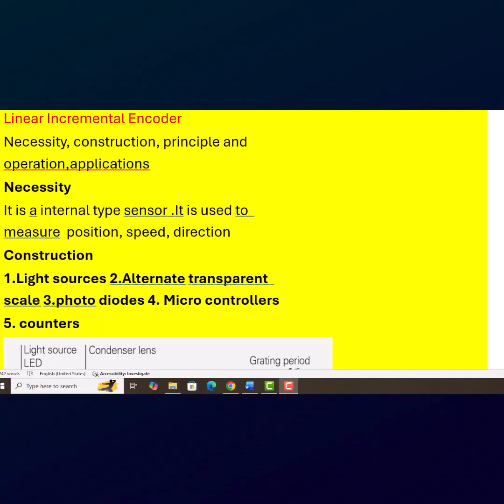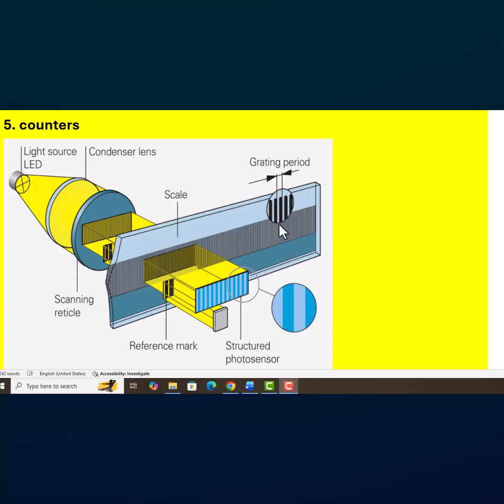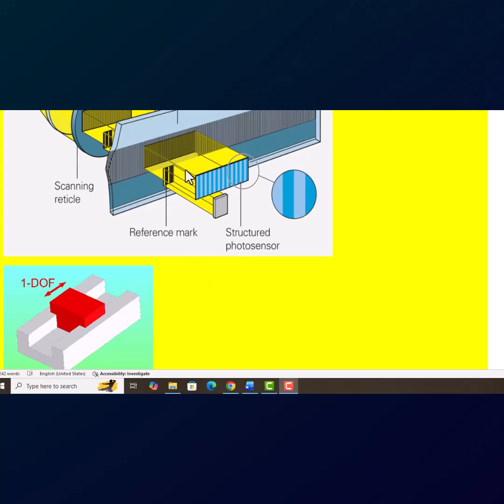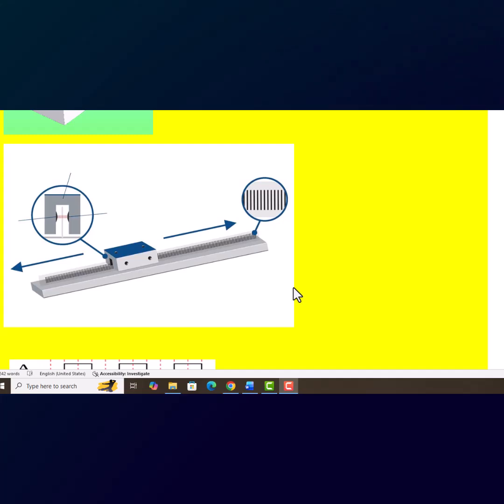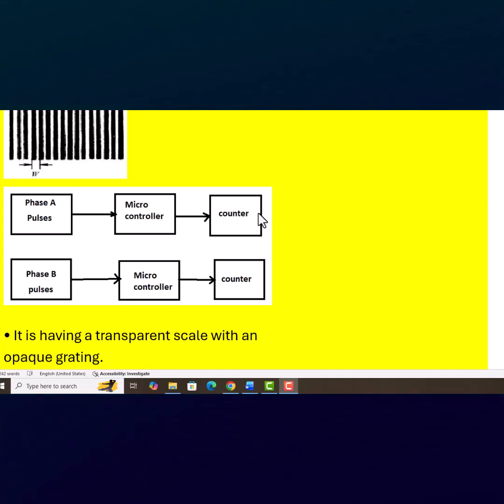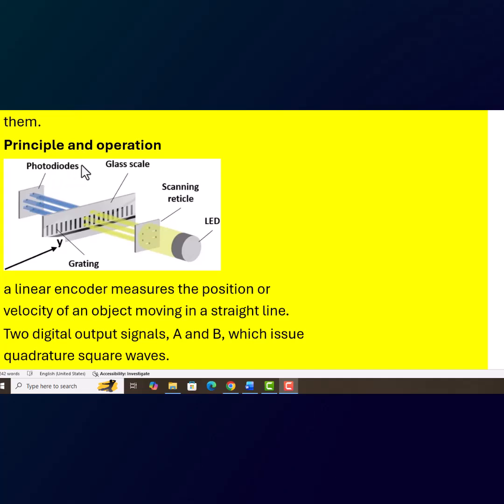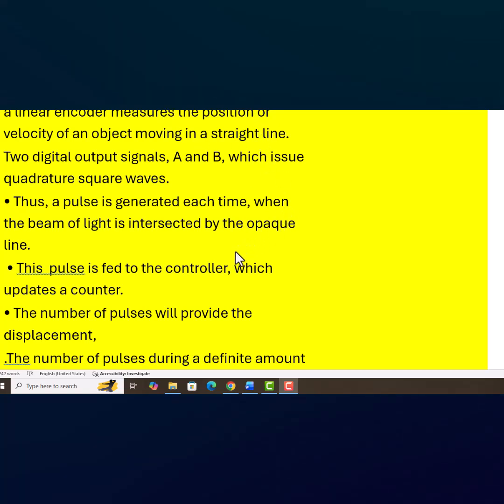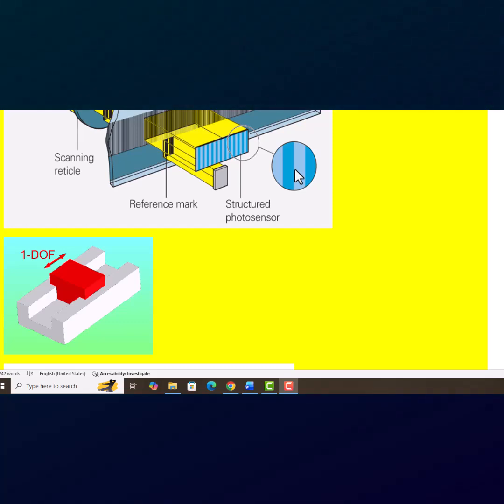Linear Incremental Encoder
This video describes necessity,definition,construction, principle of operation and its applications..It is a internal type sensor .It is used to  measure  position, speed, direction
Construction
1.Light sources 2.Alternate transparent  scale 3.photo diodes 4. Micro controllers
5. counters